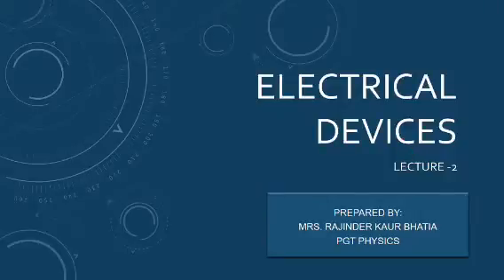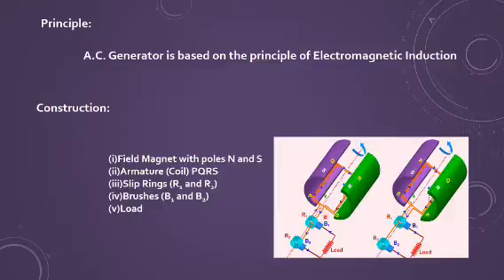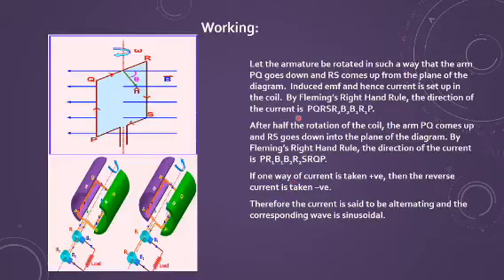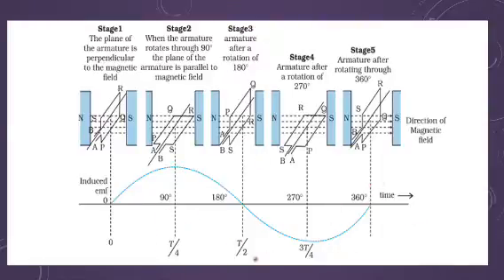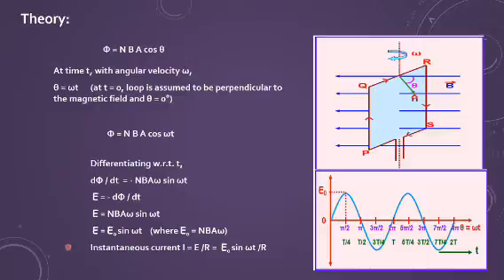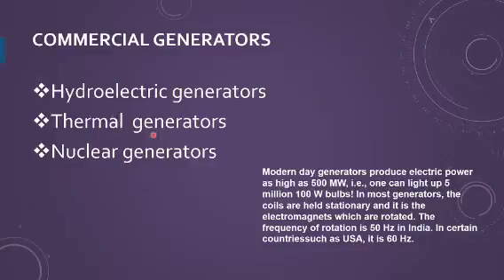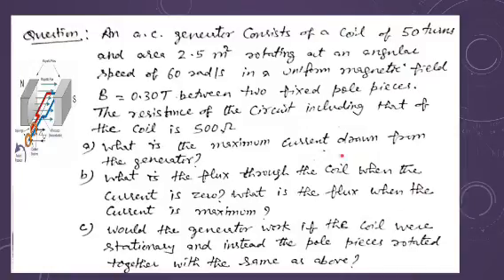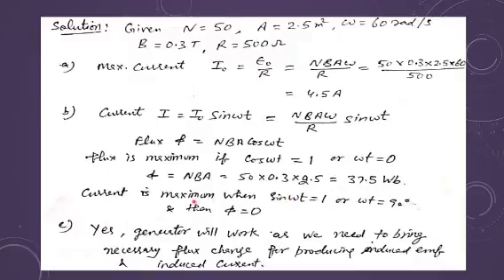Electrical devices 2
A.C. generator Principle, construction and working
Advantages and disadvantages of alternating current  as compared to direct current